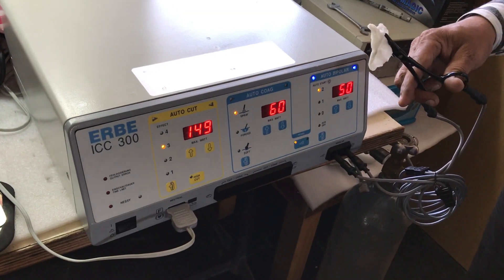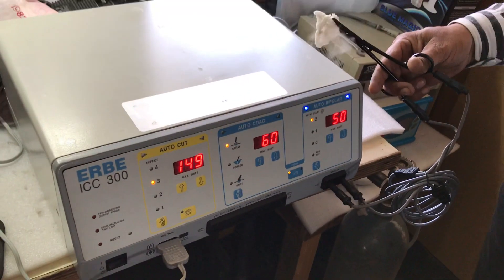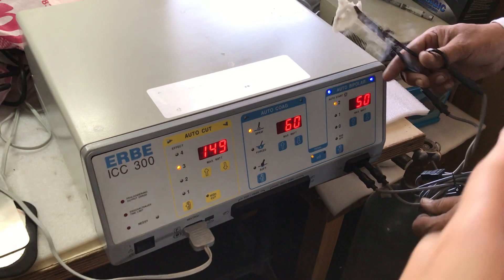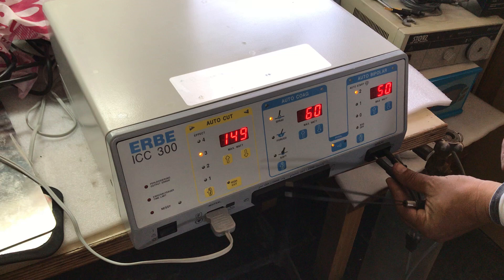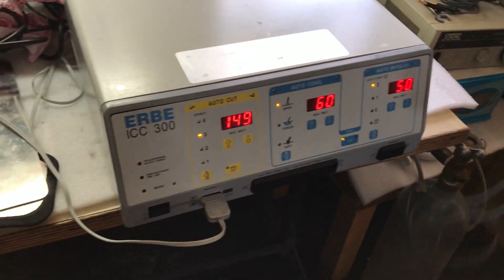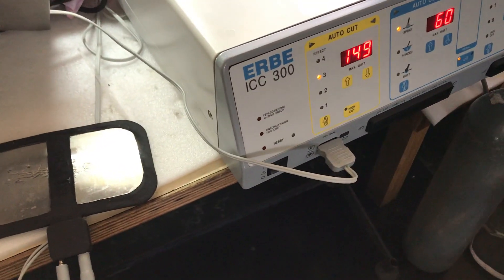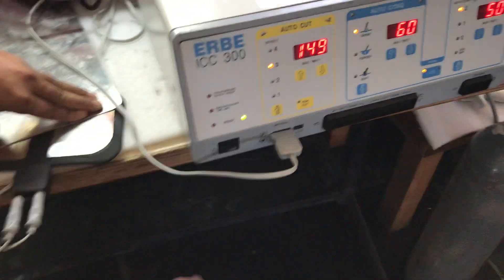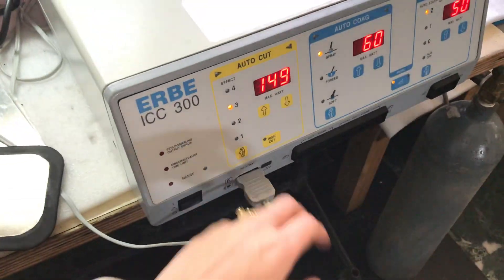Metal Reusable Grounding/Earthing plate with ERBE ICC 300 & Bipolar instruments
The video demonstrates how to connect reusable metal grounding/earthing plate with ERBE ICC 300 cautery unit.

Metal reusable plate is bespoke designed metal grounding or earthing plate for animal surgery and it is compatible with almost all cautery units.

We provide all kinds of equipment used in Surgery (Human & Veterinary), Laparoscopy, Endoscopy and individual parts/instruments.